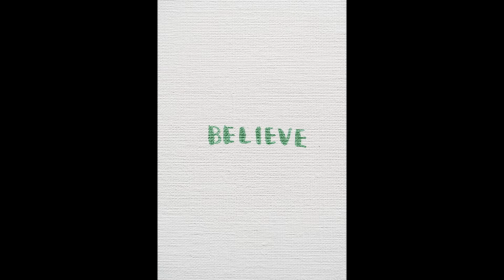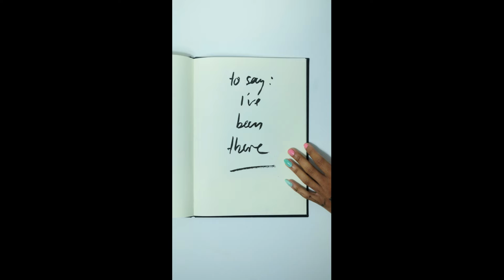Philosophy Of Maths (Part 2.)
Yes, this will continue.